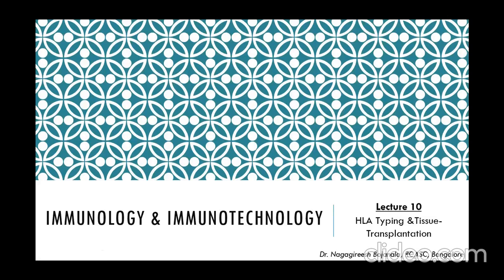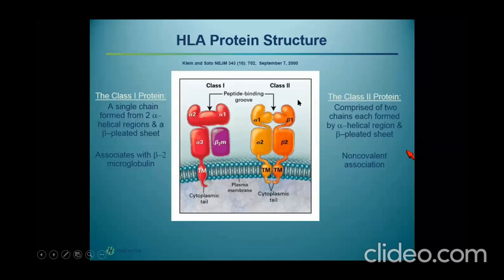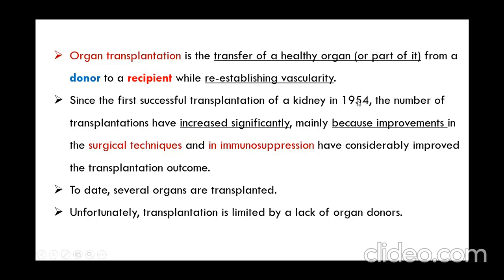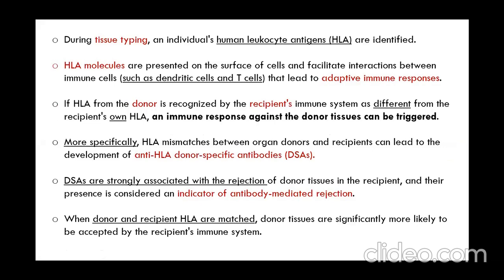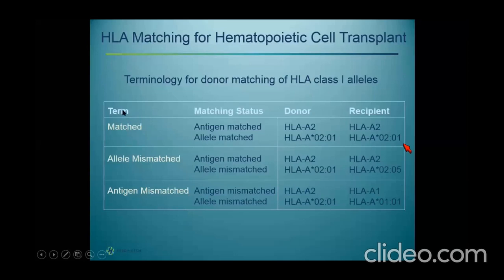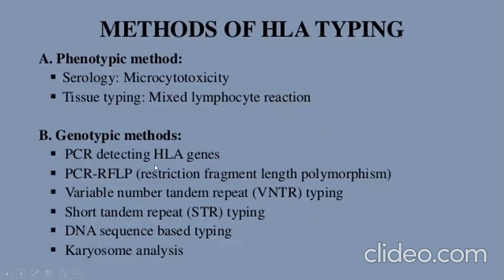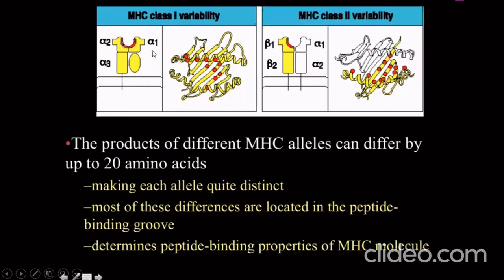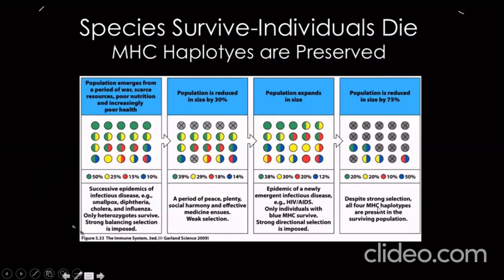bth202 unit3 lecture 10 tissue transplantation and tissue typing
This lecture describes about tissue transplantation and tissue typing methods including Serological, HLA typing, and PCR based genotping.